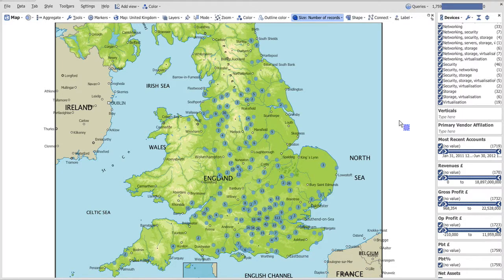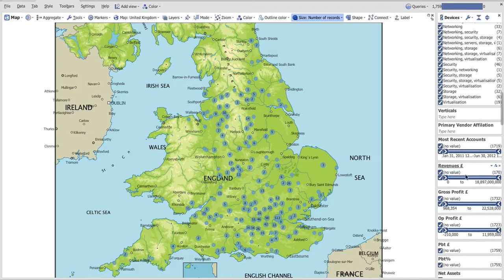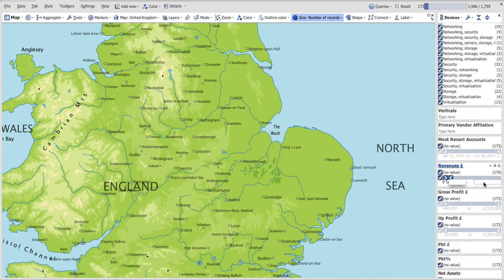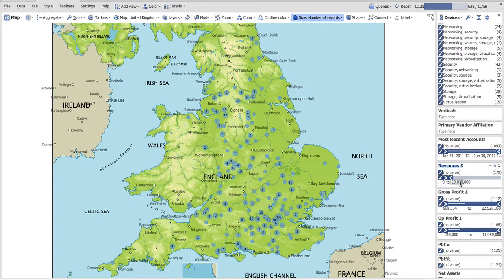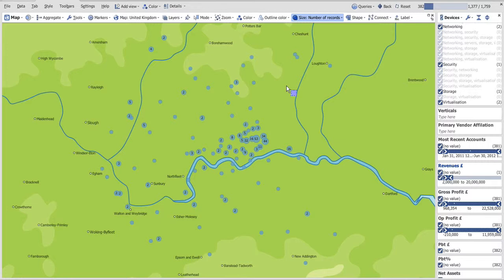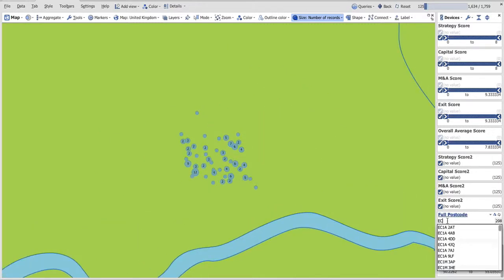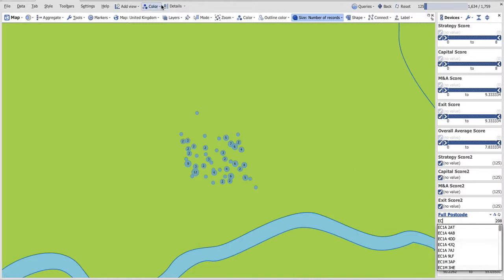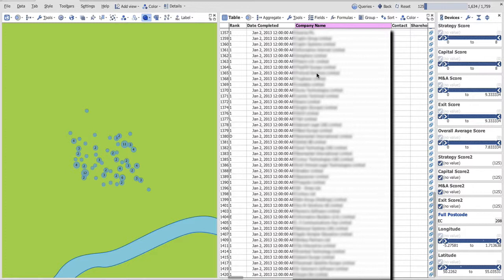Deal Origination in Buyside M&A | Mergers and Acquisitions (Explained)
Learn all about deal origination in buyside M&A in this comprehensive video. Understand the ins and outs of mergers and acquisitions and how deals are sourced in the buyside market.

Mergers and Acquisitions: Deal Origination Buyside M&A An Art or a Science
Mergers and Acquisitions | Investment Banking

❤ Are you ready for my Mergers and Acquisitions Course?
❤ Mergers & Acquisitions - M&A, Valuation & Selling a Company